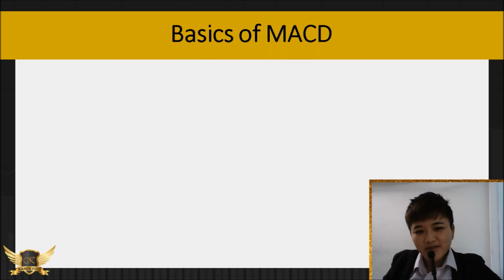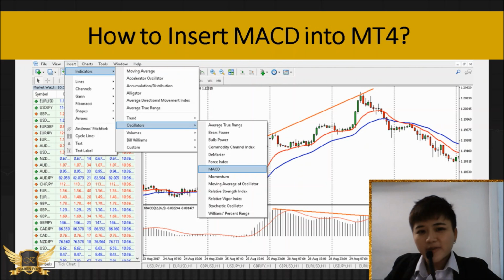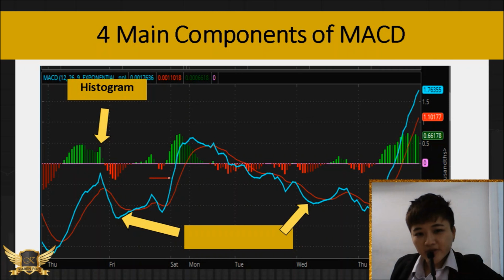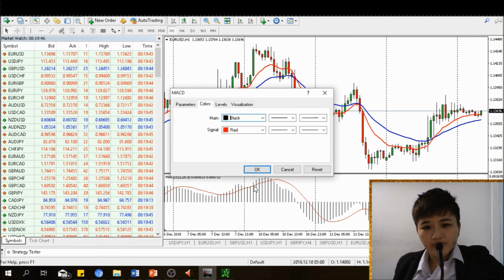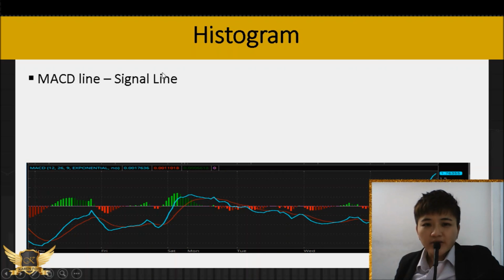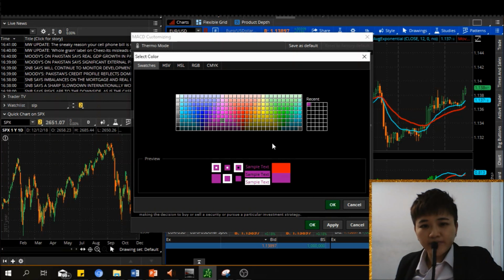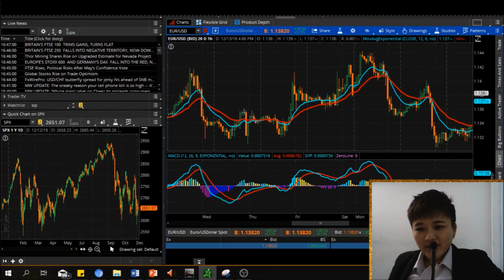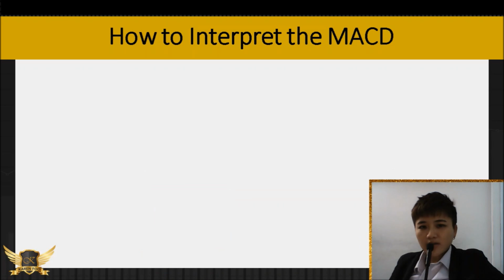Learn MACD in 30 Minutes - ALL The Basics You Need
Introduction to macd for beginners. If you don't know what the macd indicator is all about, i'll have the macd indicator explained to you in detail. You can use macd for forex as well as for stocks.

I'm gonna cover the macd basics and also how to read macd. I'll also add the macd graph explanation for you as well as have the macd lines explained.

The macd forex indicator may be overwhelming for a lot of beginners in forex. You need to understand the macd histogram, the macd lines and zero line as part of the macd trading indicator.

MACD is actually in short for moving average convergence divergence. If you are a trend follower, then having macd for your trading would help you.

I'll teach you macd basics in this macd tutorial and in the future videos i'll give you more examples on how to use the macd indicator.